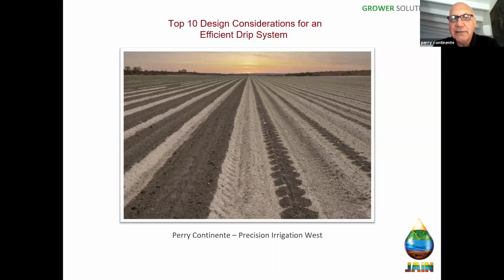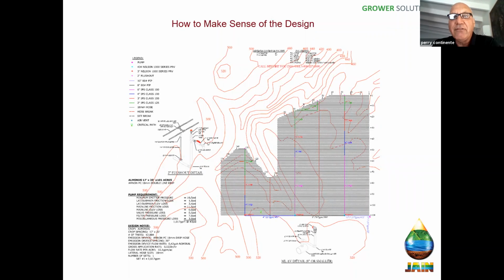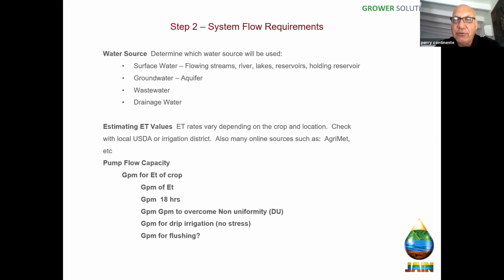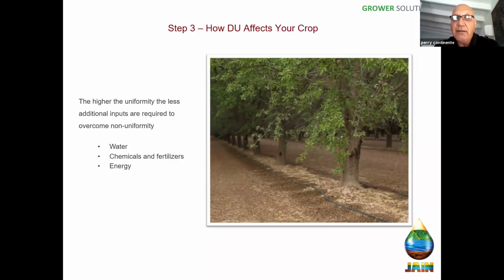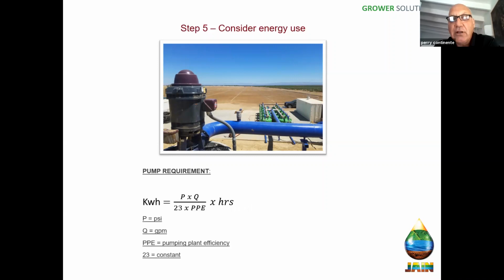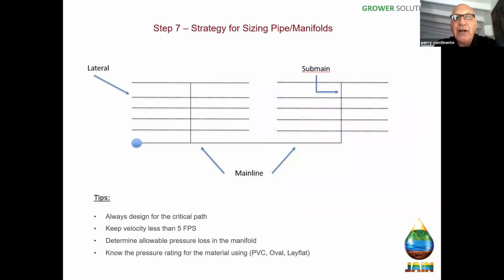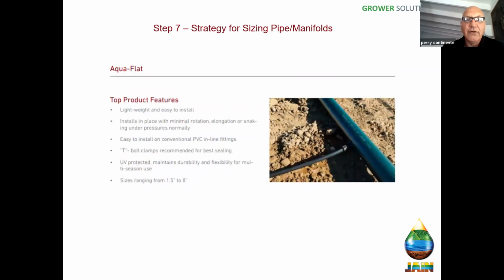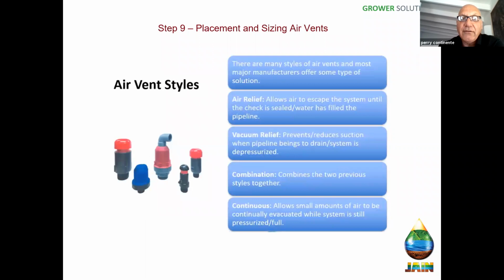Top 10 Factors For A Good Ag Irrigation Design | Perry Continente